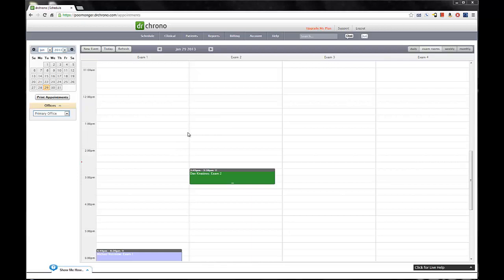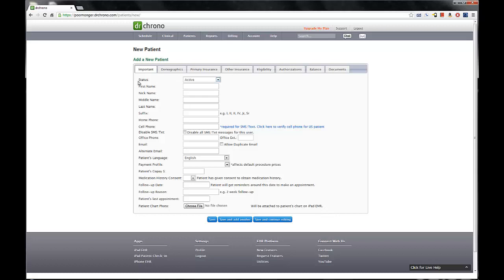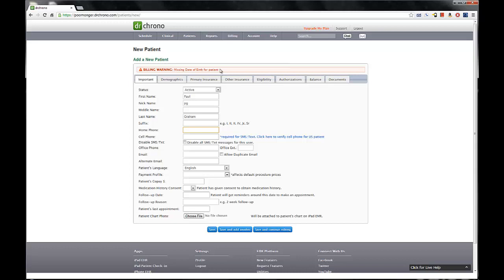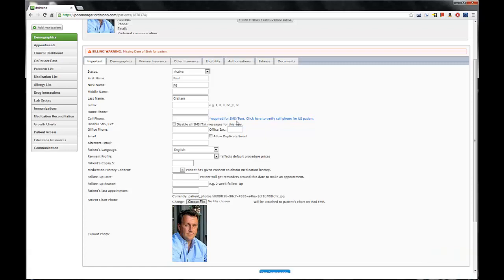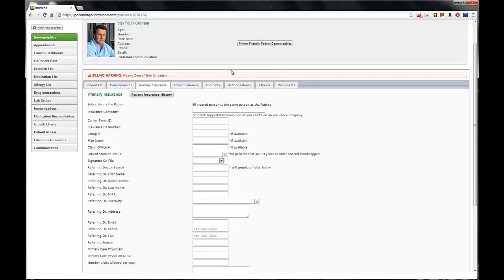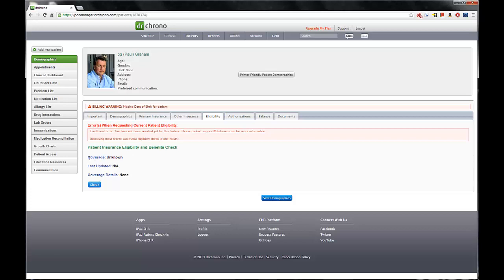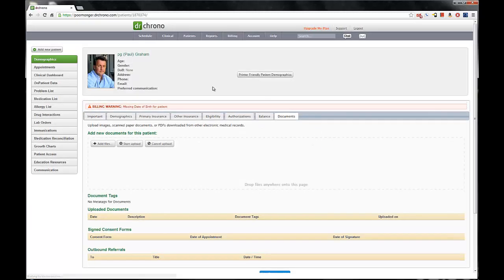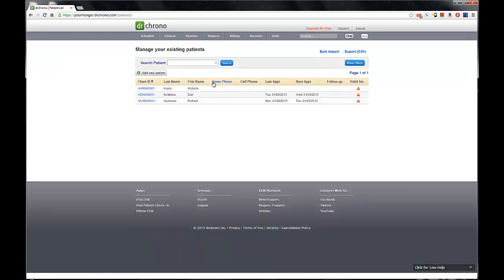drchrono - Training on Adding New Patients, then Removing them!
Adding a new patient to your roster has never been easier with drchrono.  Say goodbye to those clipboards and having to manually input handwritten patient information into the computer.  Let's cut out the middle-man!

Storing your EHRs on your iPad means no more mountains of manila folders, and direct access to all the important information.  One iPad, thousands of patient records.  Come join the future, today!